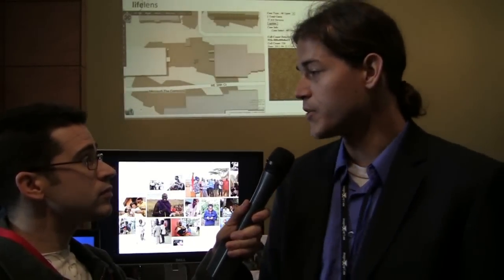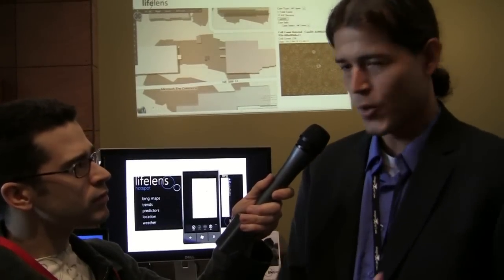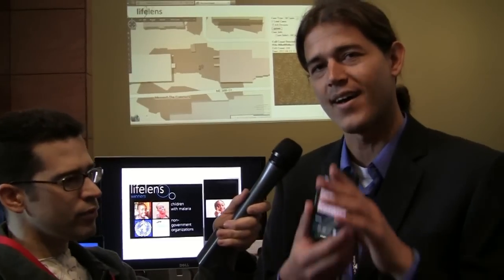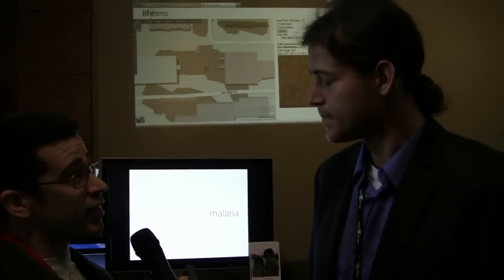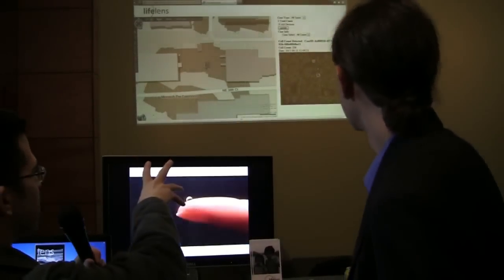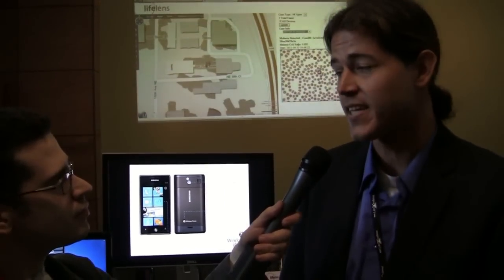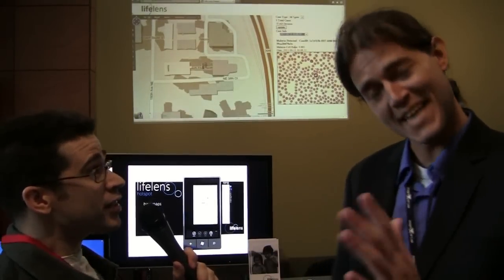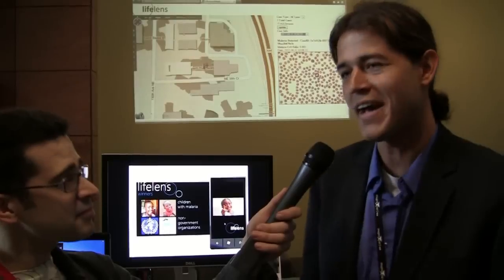Lifelens Malaria Field Diagnosis Tool - Imagine Cup 2011 US Finalist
Lifelens is an Imagine Cup 2011 US finalist with a point-of-care solution for malaria diagnosis, which relies on smartphone techology using an augmented mobile smartphone application. The key problem the Lifelens project attempts to address is child mortality rates caused by the lack of detection and availability of treatment of malarial diseases. Using a point-of-care diagnosis, which allows for analysis and disease detection provides the potential to reduce the cost of diagnosis and treatment of malaria. Lower cost translates to more children around the world being treated at the same level of funding currently available.